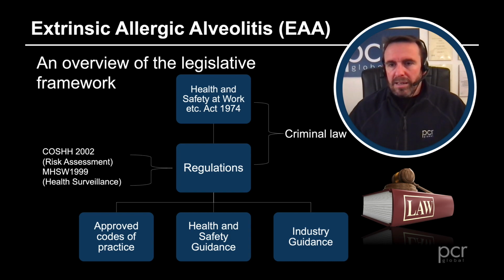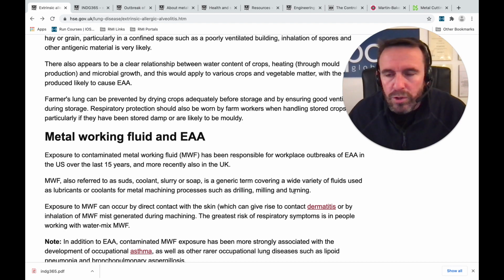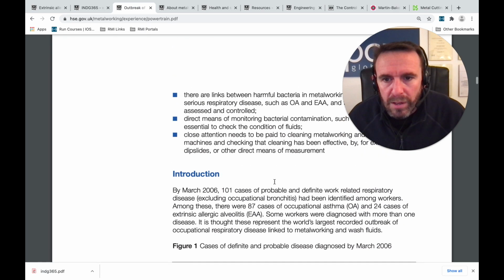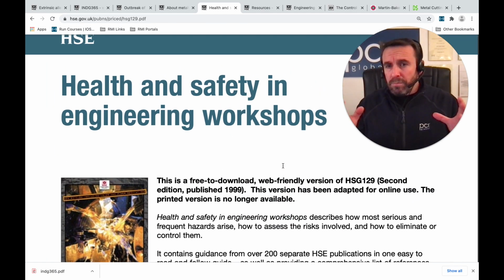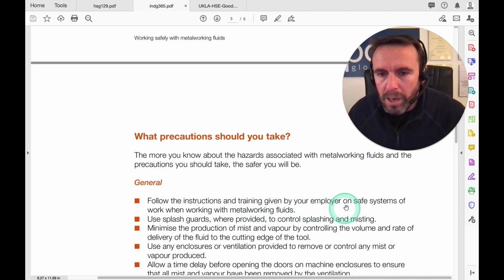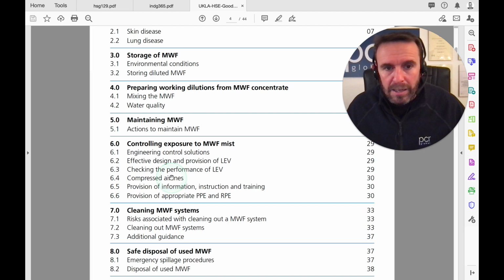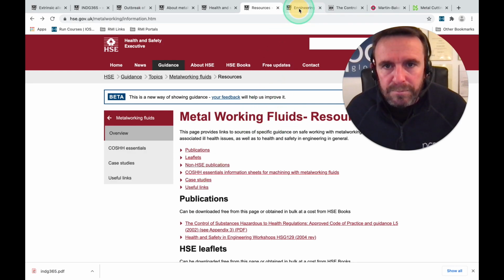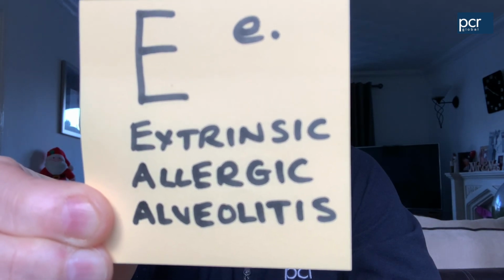Health & Safety A-Z | E is for Extrinsic Allergic Alveolitis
Risk Management: A - Z : Extrinsic Allergic Alveolitis

If you are new to health and safety risk management, or looking for a little refresh on this specific type of lung disease - hopefully this short video will help.

Extrinsic allergic alveolitis (EAA) refers to a group of lung diseases that can develop after exposure to certain substances.

This video focusses on MWF (Metal Working Fluids) used within engineering.

The name describes the origin and the nature of these diseases:
'Extrinsic' - caused by something originating outside the body
'Allergic' - an abnormally increased (hypersensitive) body reaction to a common substance
'Alveolitis' - inflammation in the small air sacs of the lungs (alveoli)

Information includes:
- Reference to the Powertrain Ltd (Birmingham) outbreak in 2004 (NEBOSH Diploma study)
- INGD219 Health and safety in Engineering Workshops
- UKLA Safe Handling and Disposal of MWF (UK Lubricants Association)
- Requirements for health surveillance
- The crucial importance of 'dipslides'

'Don't trust it, TEST IT' - PCR Global Limited